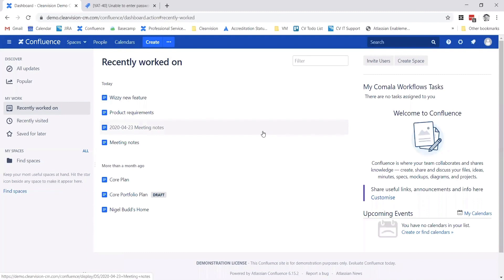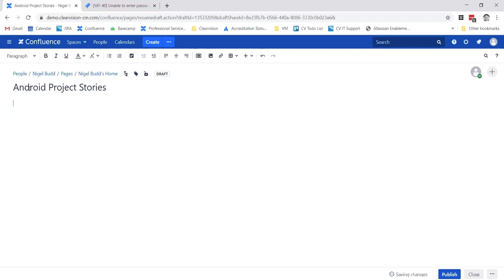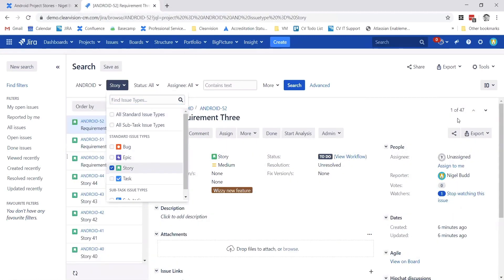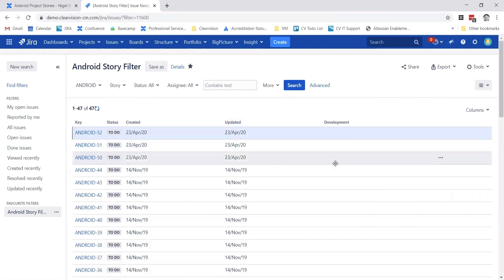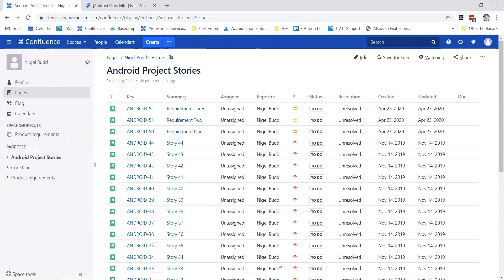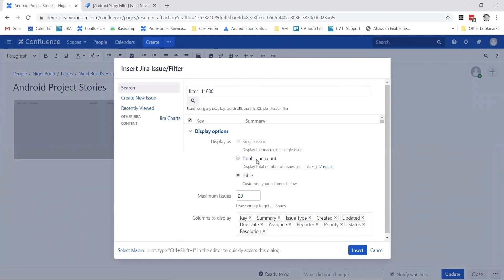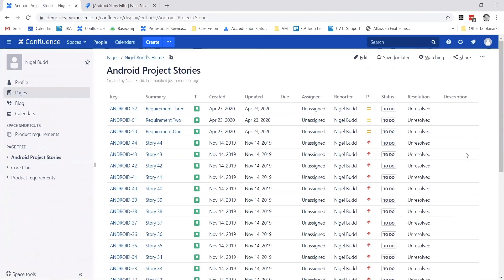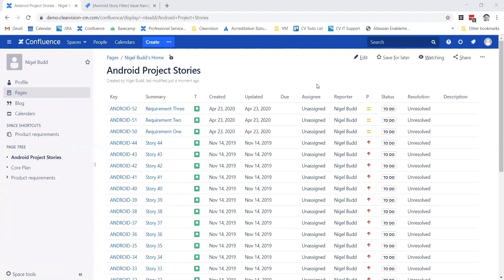Confluence Tips & Tricks: Jira Reporting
Atlassian expert Nigel Budd, has kindly put together a series of tips on how to use features within Confluence. These short and highly useful videos will help you navigate the platform with ease, whether you're remote or on-site.